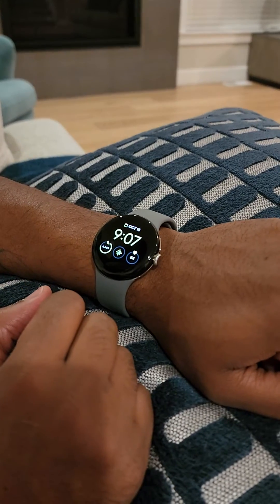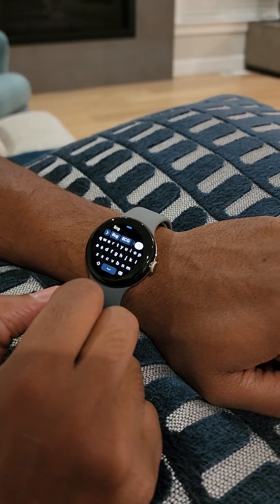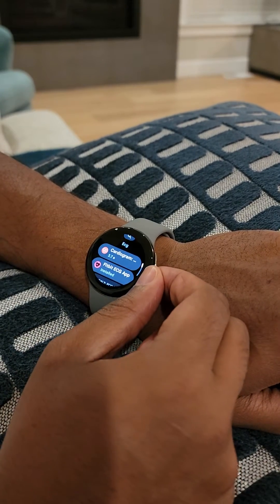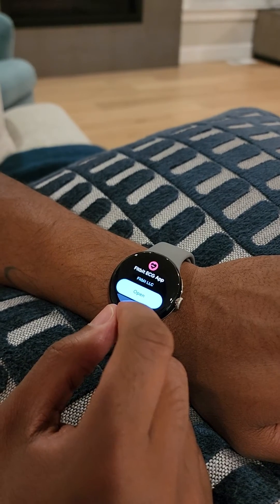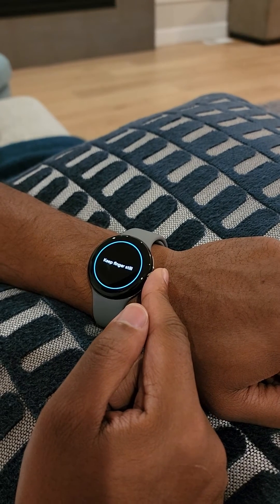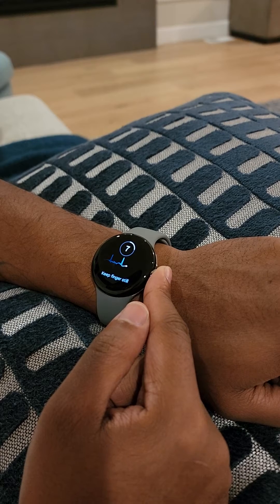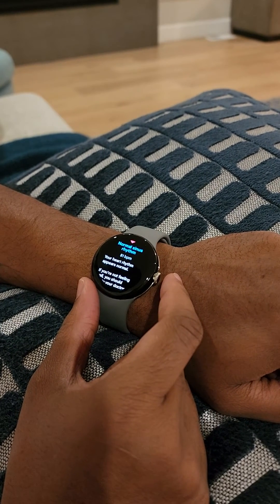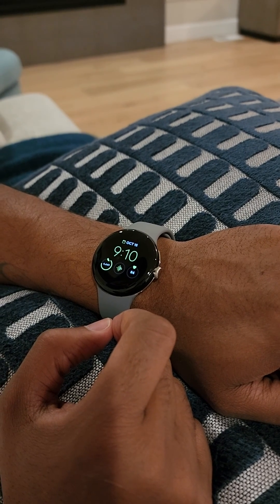Where is the Fitbit ECG app on the new Pixel watch??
Quick video on how to find the Fitbit ECG app on the new Google Pixel watch.